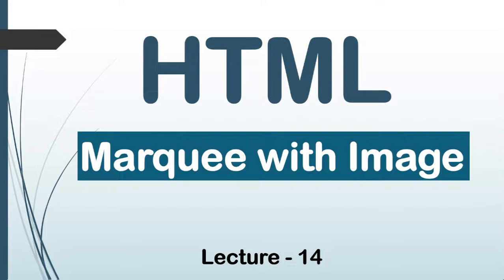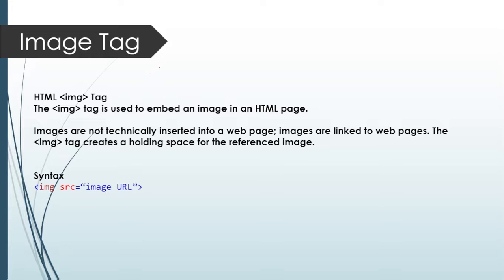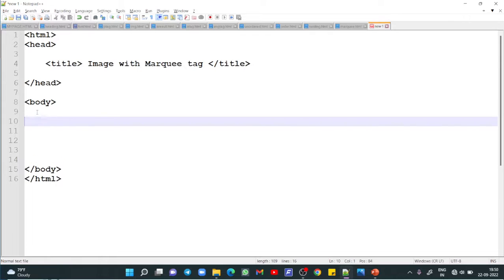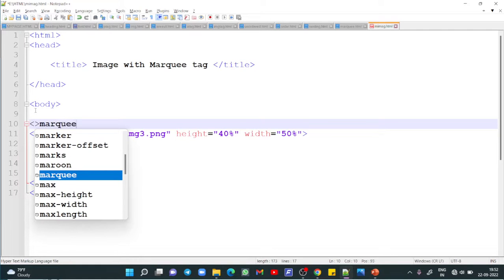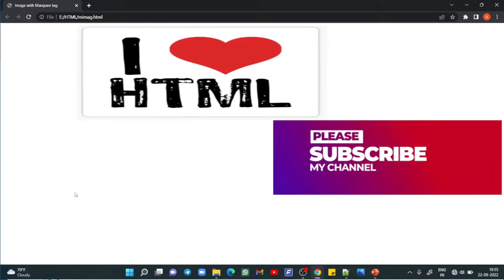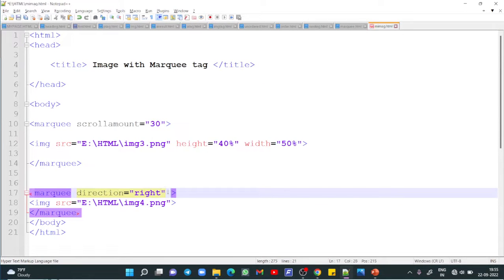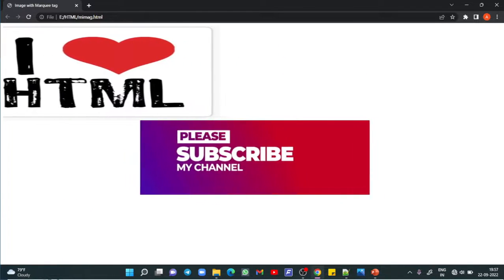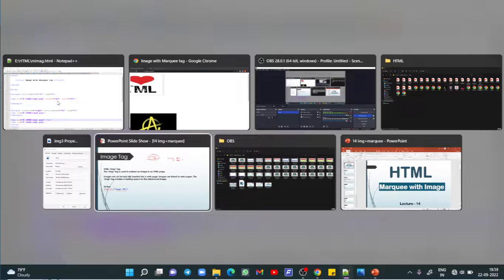HTML Marquee Tag with Image| Lec-14|CSS|JavaScript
The above video explains about HTML Marquee tag with image attribute,